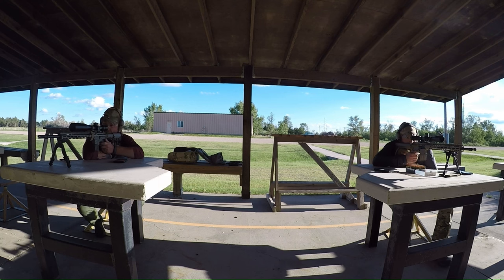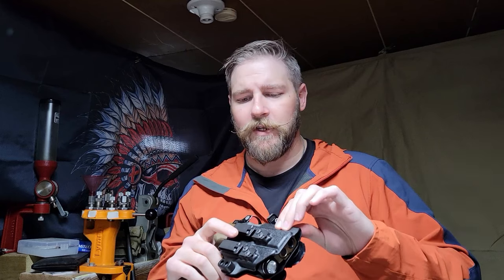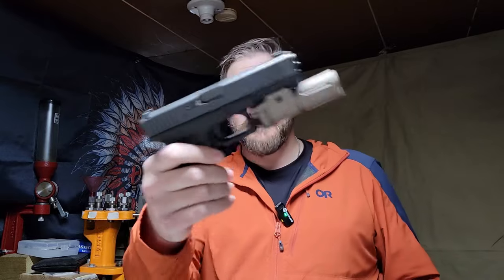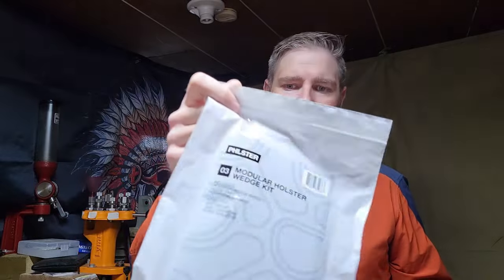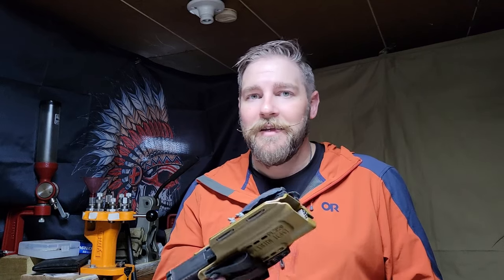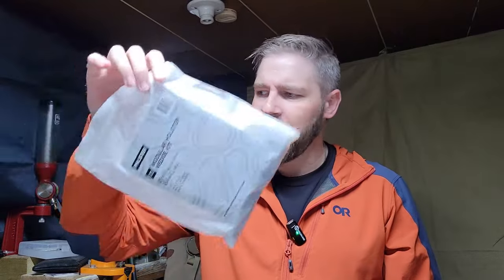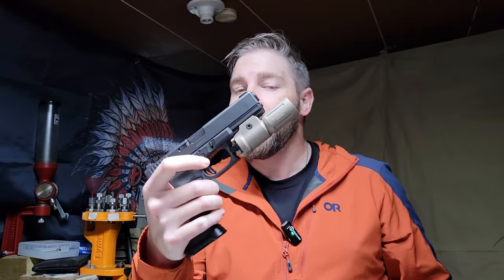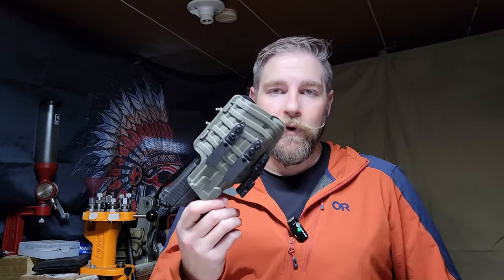Phlster Floodlight for when only a full size light will do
Let's take a look at the Phlster floodlight holster and why I think it's one of the best options out there for those of us that can never have enough light.